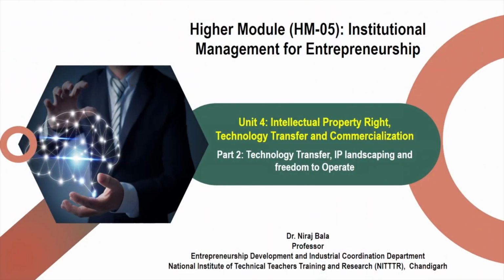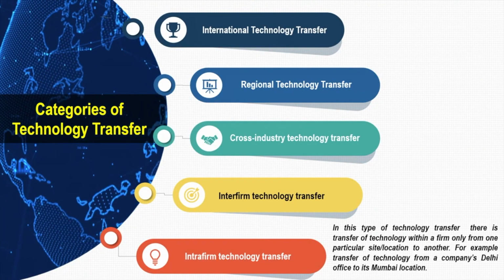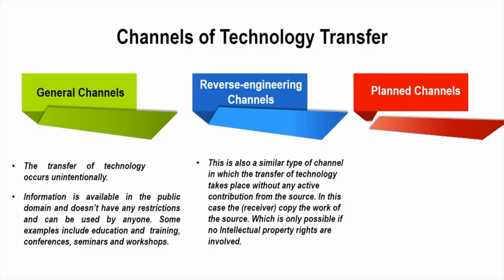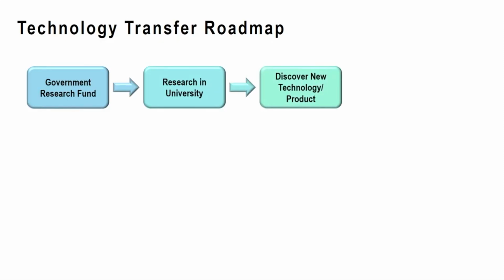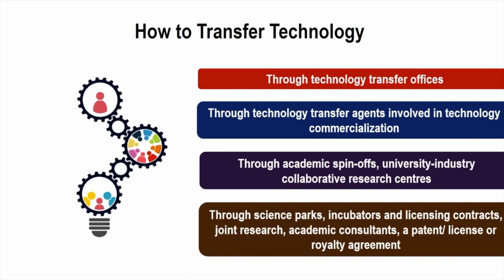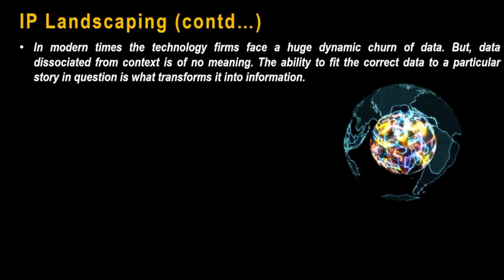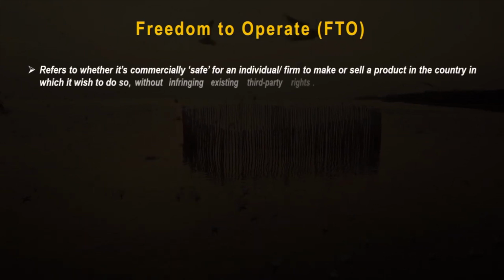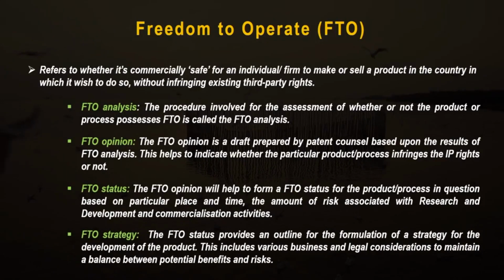Technology Transfer, IP Landscaping & Freedom to Operate Part II Unit 4